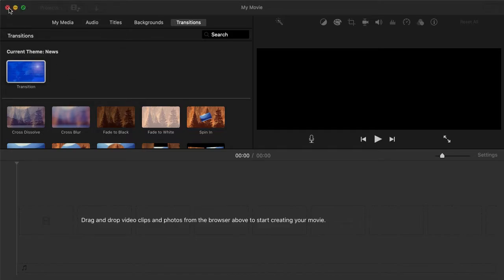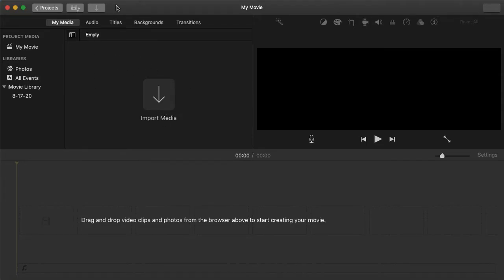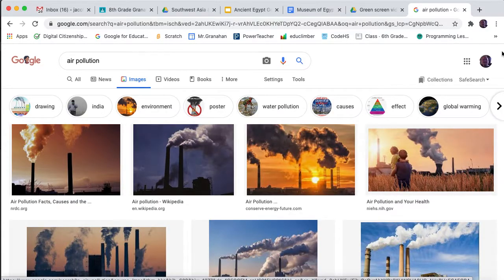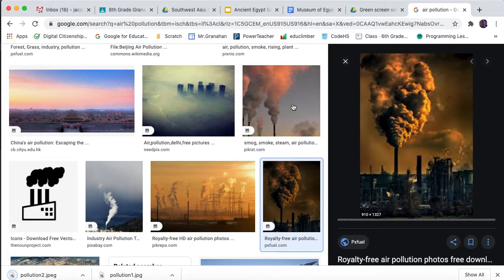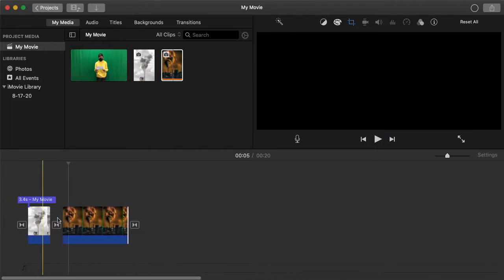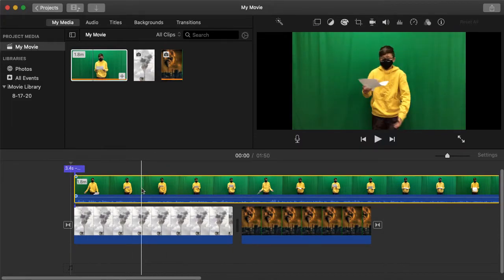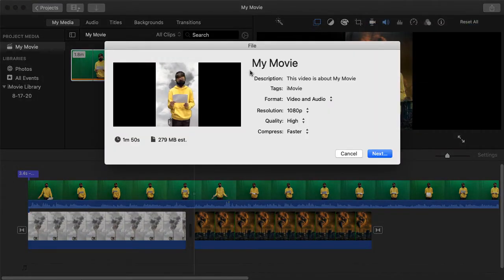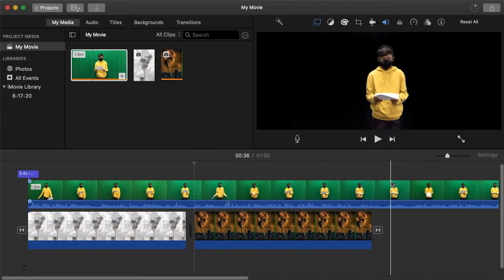How to use iMovie & Green Screen Pollution Newscast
Directions on how to use iMovie to edit your video newscast for pollution case study #2.